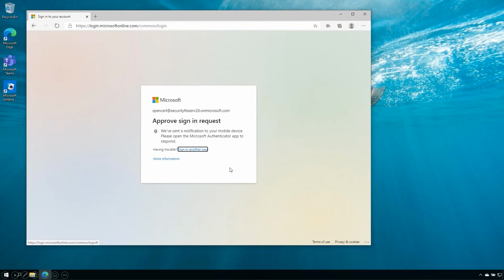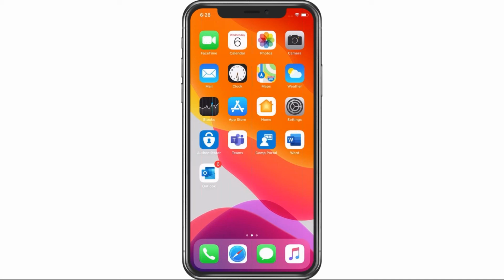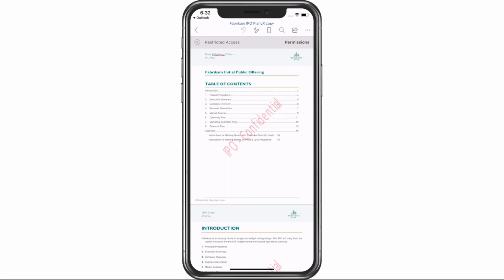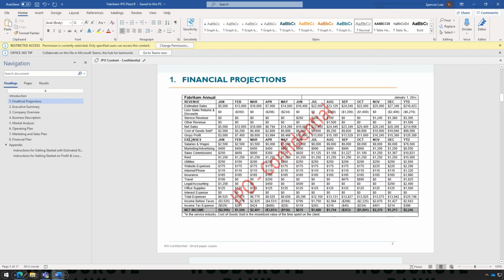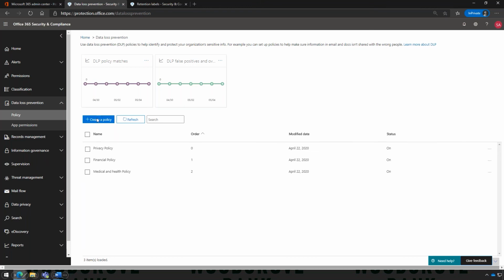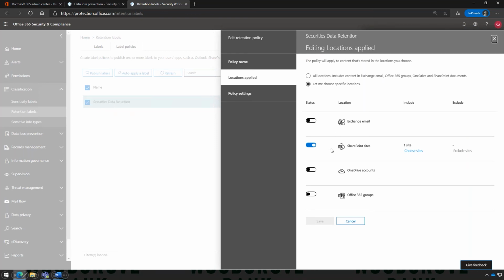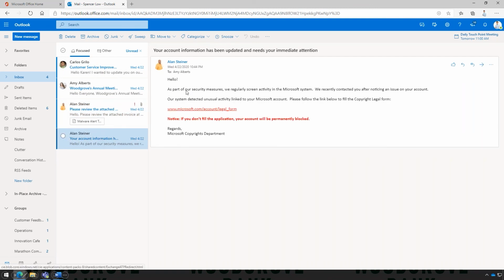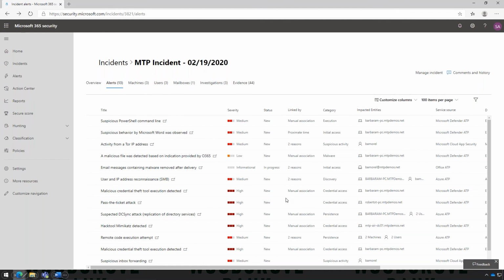Microsoft Security For Financial Services (Agile IT Tech Talk)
In this tech talk, we take a high-level view of how security features in Microsoft 365 apply to the Financial Services Industry to meet compliance and security requirements.

✅We will be tackling the following:
- Multifactor Authentication
- Unified Labelling
- Retention
- Office 365 Defender
- Mobile Device and Application Management